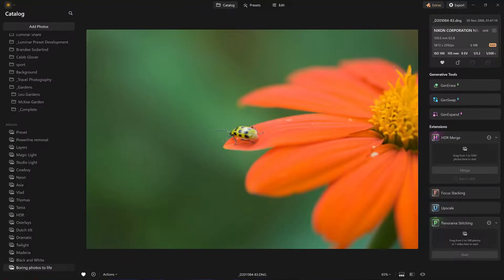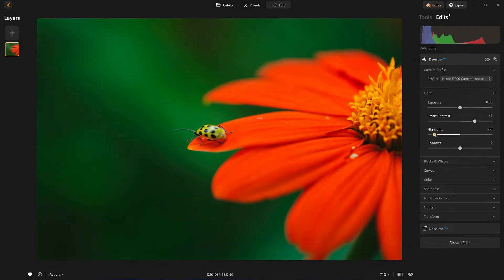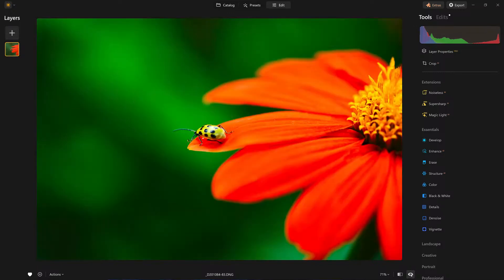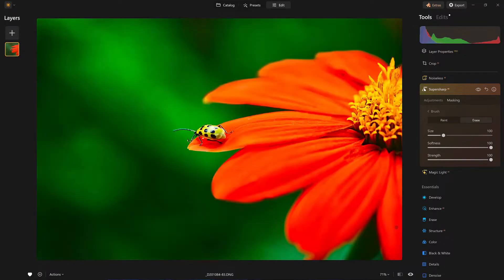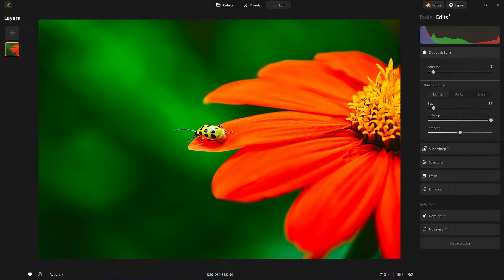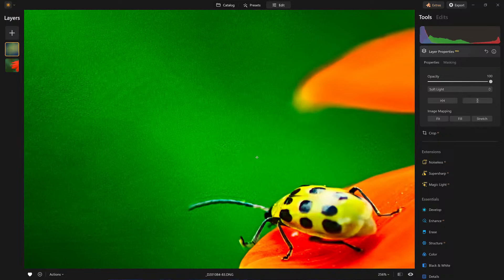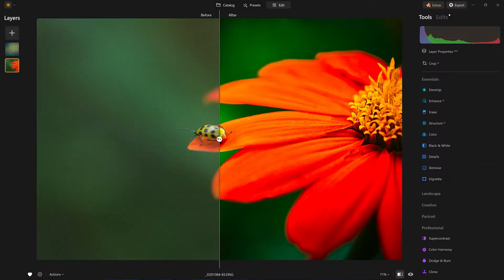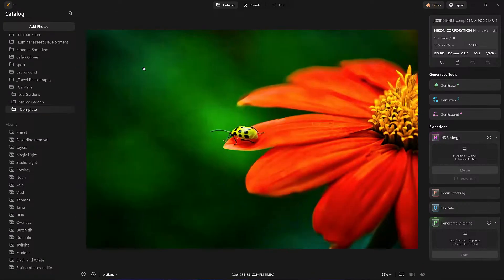Make Boring Photos Burst with Life | Coffee Breaks | Luminar Neo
Learn how to transform dull, lifeless photos into vibrant masterpieces.